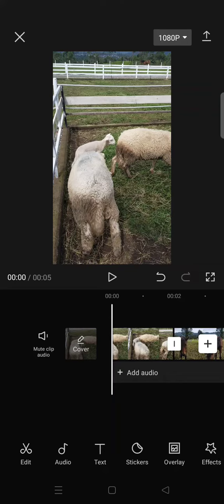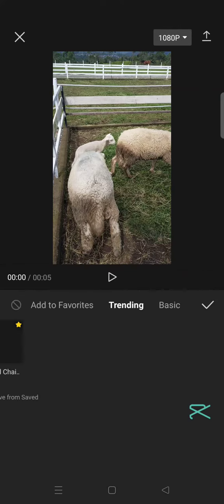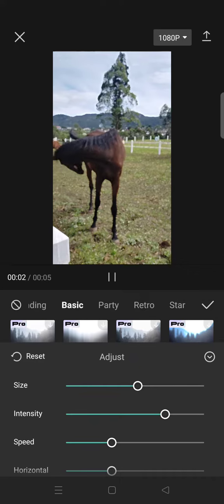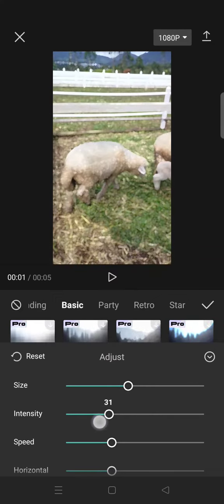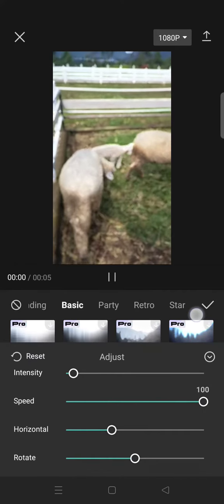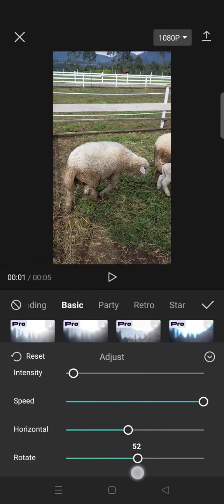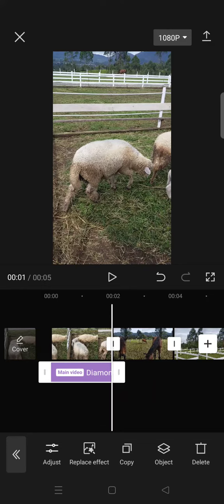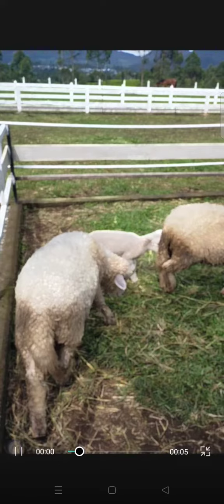How to Make Soft Blur Effect in CapCut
Learn how to make a soft blur effect in CapCut by watching this tutorial